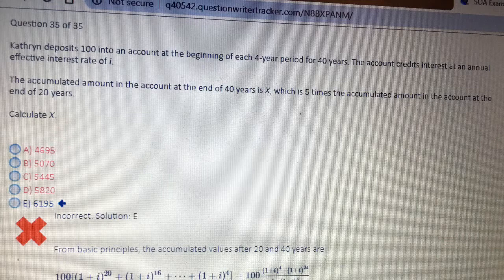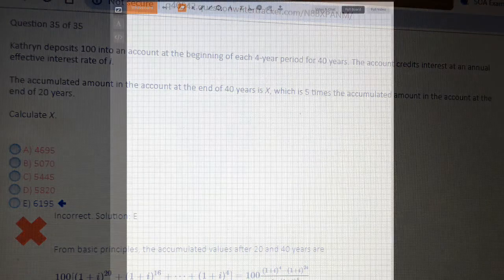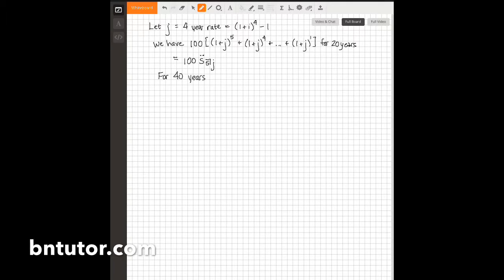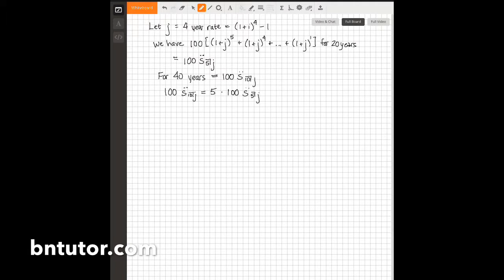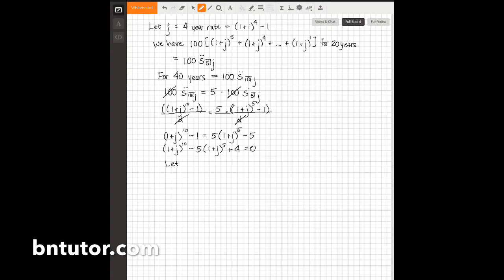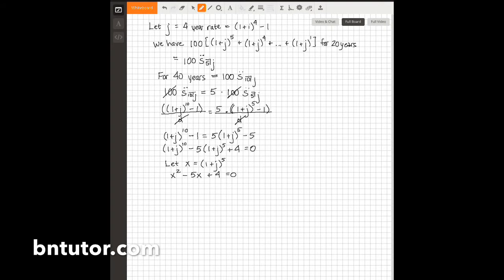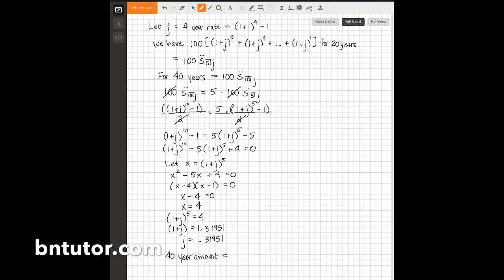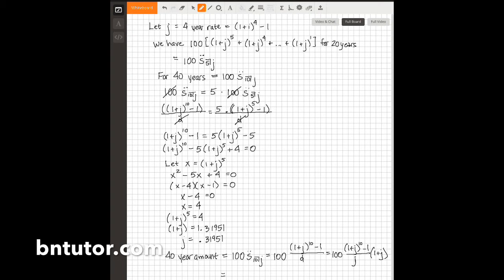Annuities - Interest and Payment Periods Differ